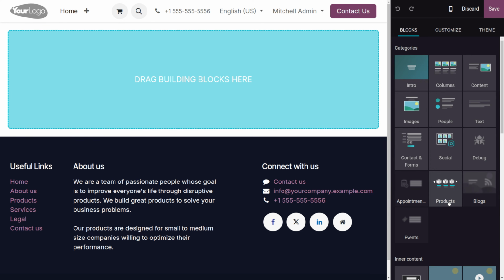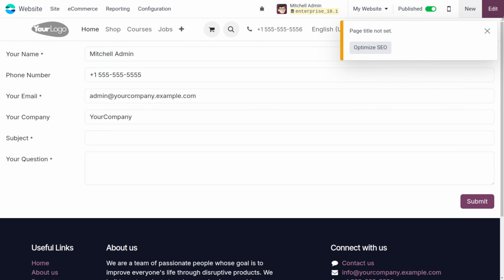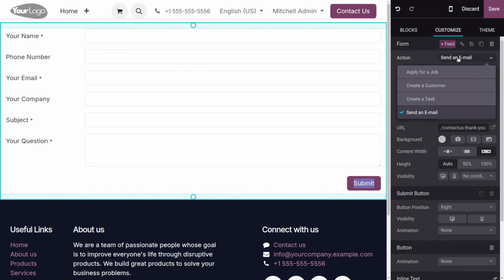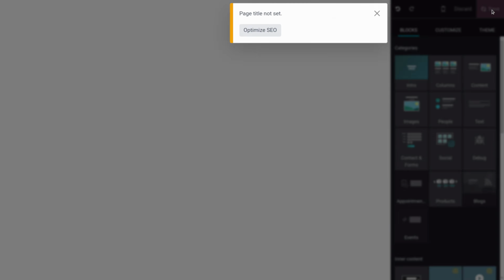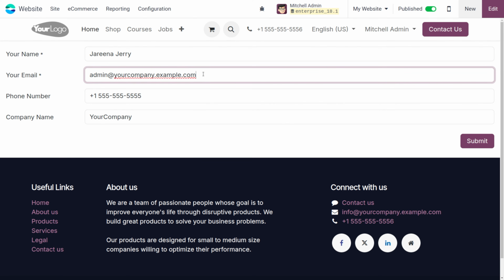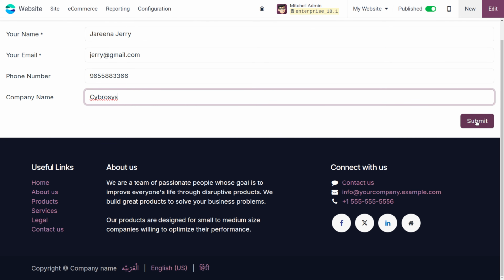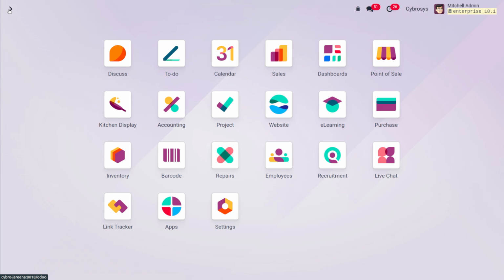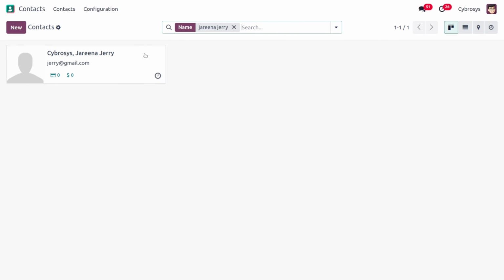How to Create a Customer From Website in Odoo 18 | Odoo 18 New Features | Odoo 18 Release Date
Creating a Customer from an Odoo Website Form
1. Install the Necessary Module:
 * eCommerce: Ensure this module is installed. It's essential for enabling customer creation from website forms.
2. Create a Website Form:
 * Create a New Form: Design a form that collects the necessary customer information like name, email, phone number, etc.
 * Set the Action: In the form's settings, set the action to "Create a Customer."
3. Customize the Form (Optional):
 * Add Fields: You can add more fields to the form as needed, such as address, company name, etc.
 * Set Default Values: Set default values for certain fields if required.
 * Customize the Form's Appearance: Use the website builder to customize the form's layout and style.
4. Test the Form:
 * Preview the Form: Preview the form on your website to ensure it works as expected.
 * Submit the Form: Submit the form with test data to verify that a new customer is created in the Odoo backend.
Additional Considerations:
 * Customer Accounts: If you want customers to have accounts on your website, enable the "Sign in/up at checkout" option in the eCommerce settings. This allows customers to register and log in to their accounts.
 * Privacy and Data Protection: Ensure that you comply with relevant data protection laws and regulations when collecting and processing customer data.
 * Email Notifications: You can set up email notifications to be sent to both the customer and the store administrator when a new customer is created.
By following these steps, you can effectively create a seamless customer registration process on your Odoo website, streamlining your sales and customer management operations.